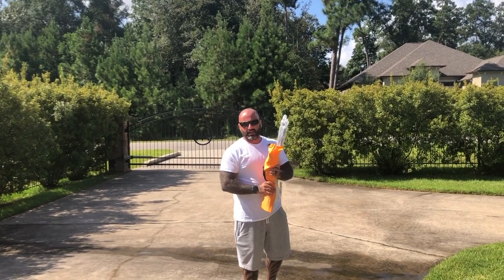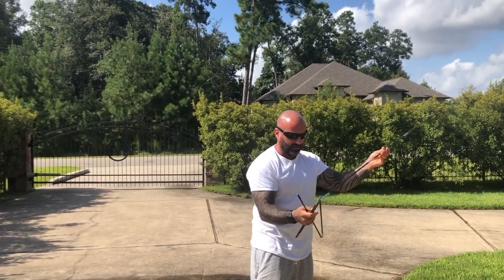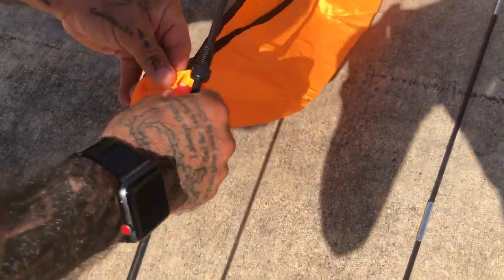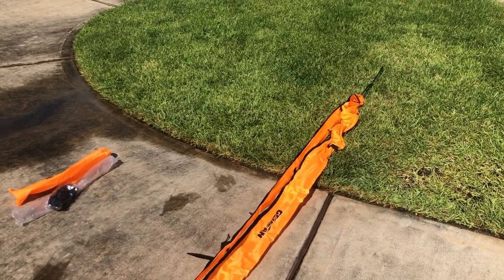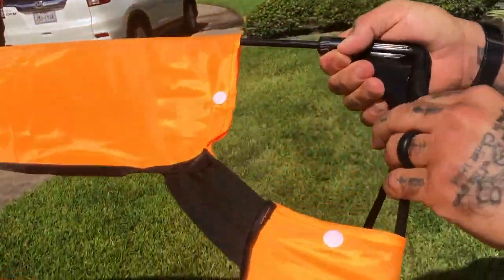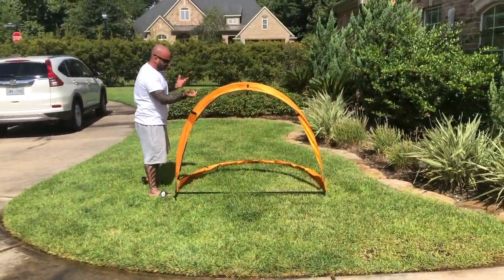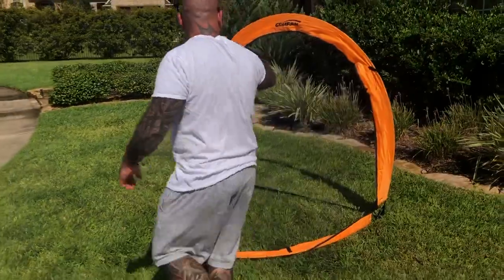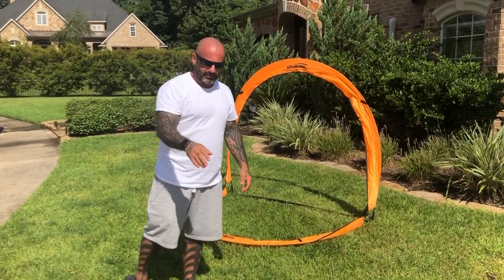Gemfan Race Gates - Setup the new 5 foot Race Gate from Cyclone FPV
Sincerely,

Tarek Maalouf
“RitalinFPV”
Work Mule
CycloneFPV.com